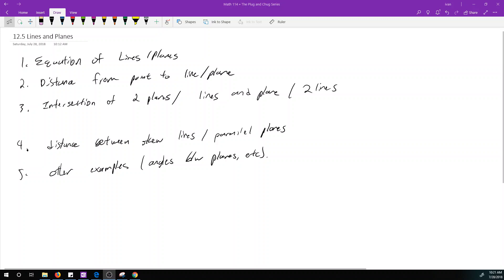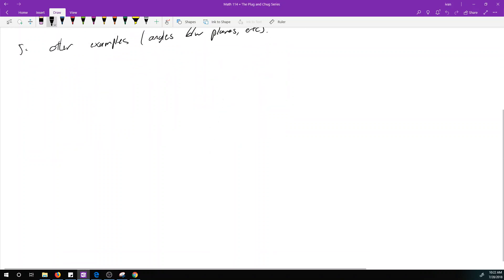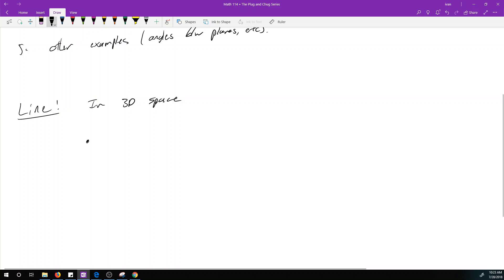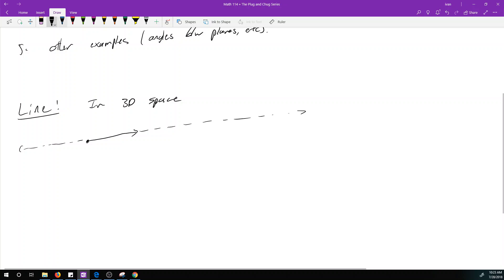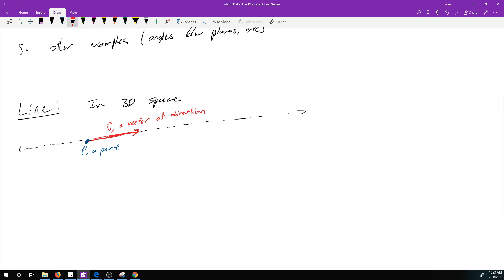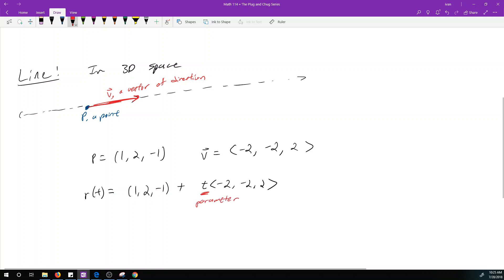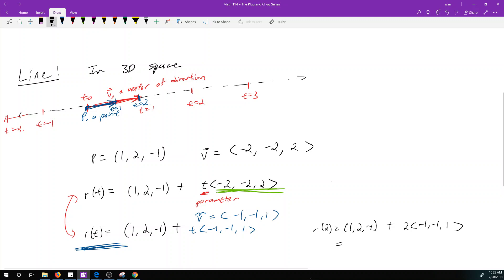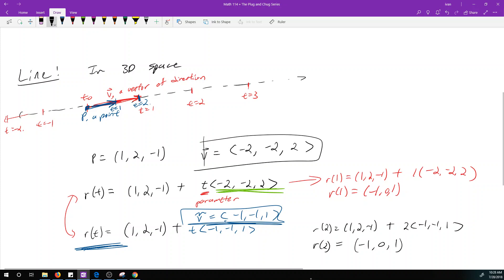Math 114 - 12.5 - Lines and Planes - Equations of Lines - The Plug and Chug Series #8